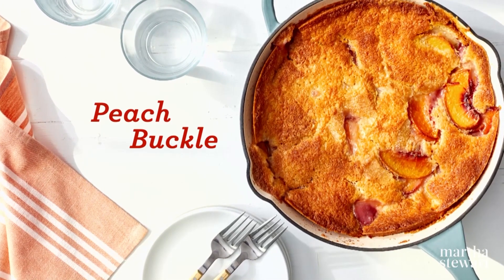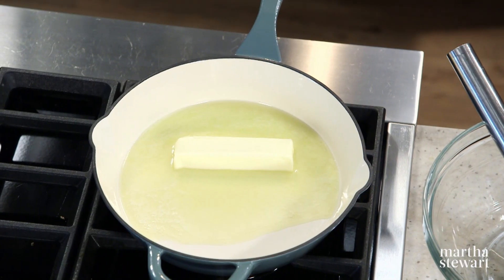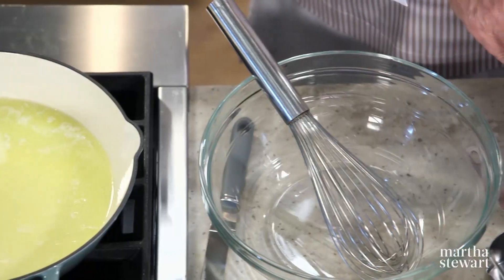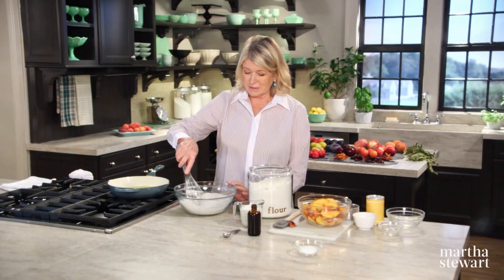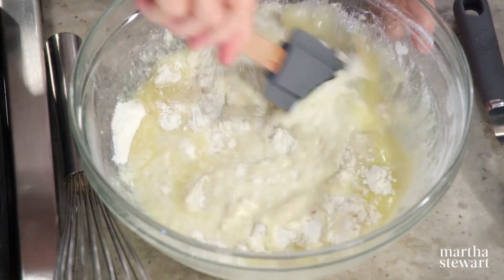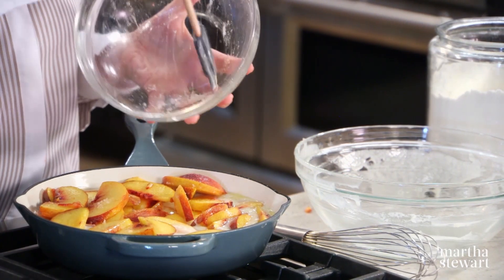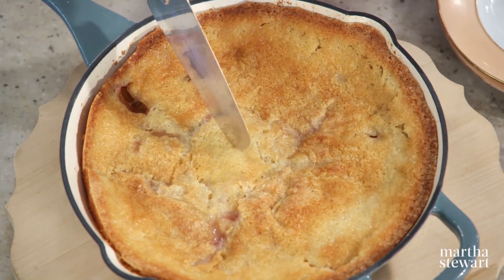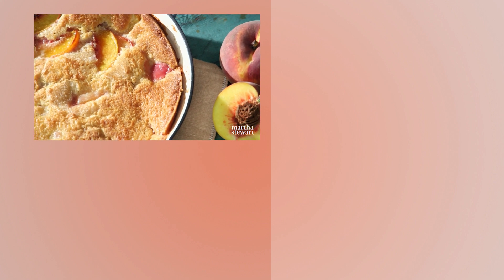Martha Stewart’s Stone Fruit Buckle with Peaches | Martha Bakes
Martha Stewart shares the recipe for her Stone Fruit Buckle with peaches which she describes as “a cross between a cake-like cobbler and a fruit crumble.” For this recipe, Martha chooses thinly sliced, luscious peaches but you can also substitute nectarines or plums, which you’ll find fall right off the pit (aka free-stone) when you buy your late summer stone fruits in season. This buckle is made absolutely divine with a sprinkle of sanding sugar, adding a touch of sparkle and glisten to the soft and bready crust on top.

0:00 Introduction
0:13 How to make Peach Buckle
3:38 Finished Peach Buckle Dessert

This originally aired on PBS, as part of Martha Bakes Season11 Episode 6.